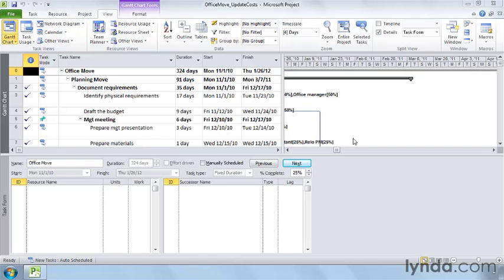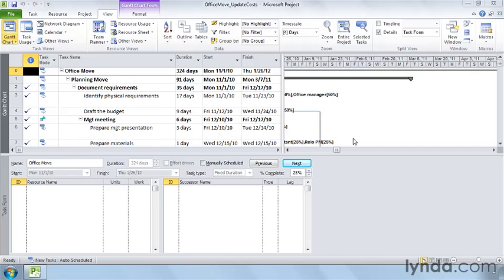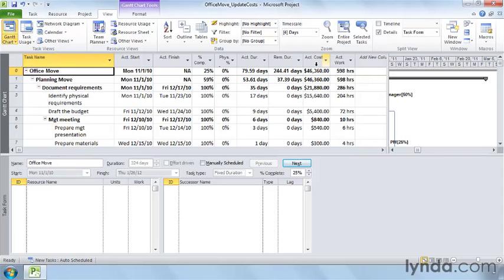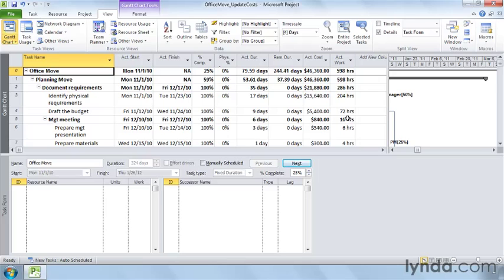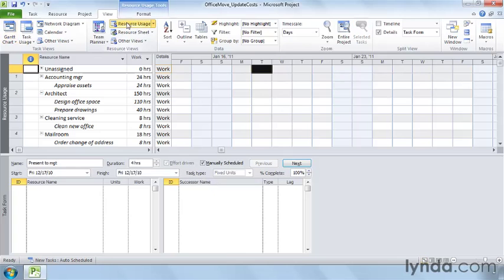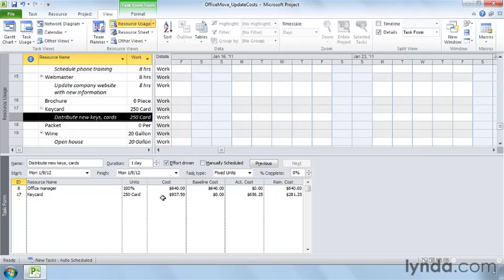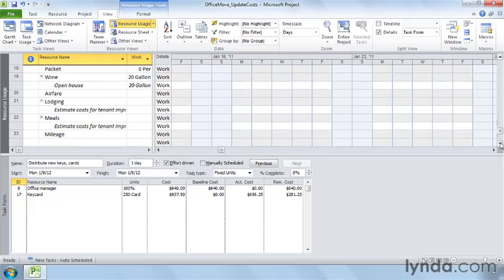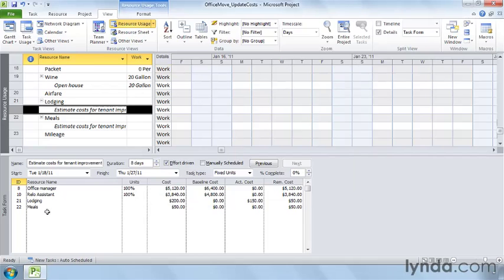0706 Updating costs